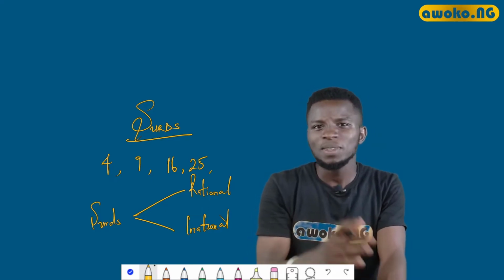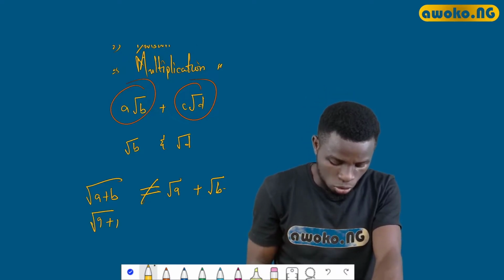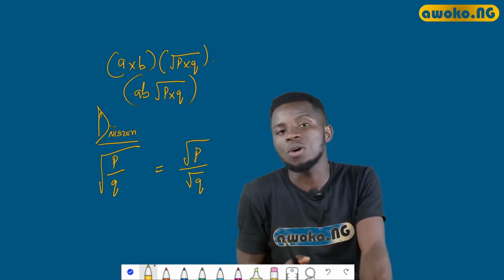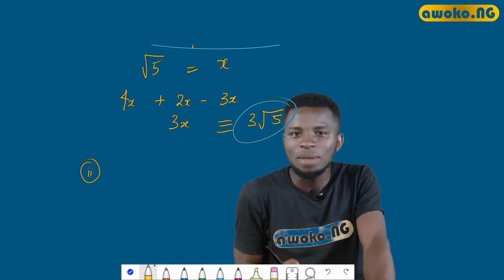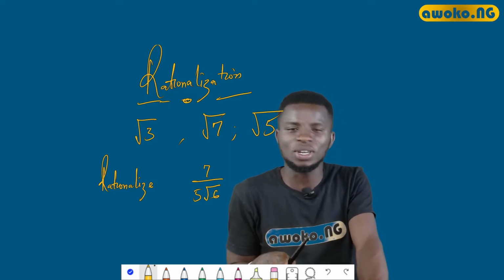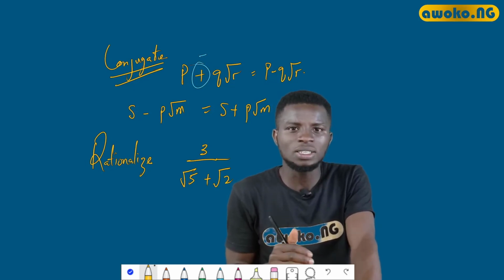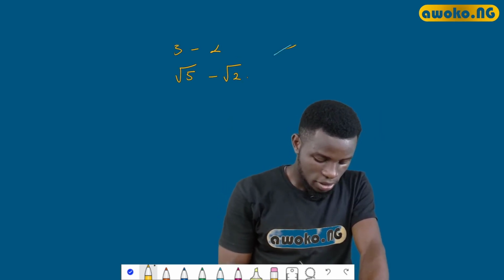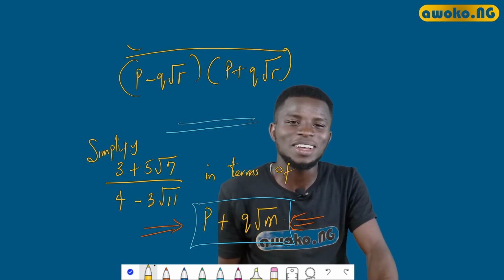SURDS | MATHEMATICS [WAEC, NECO, JAMB UTME, PUTME, 100LEVEL]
What are surds? In Mathematics, surds are the values in square root that cannot be further simplified into whole numbers or integers. Surds are irrational numbers.